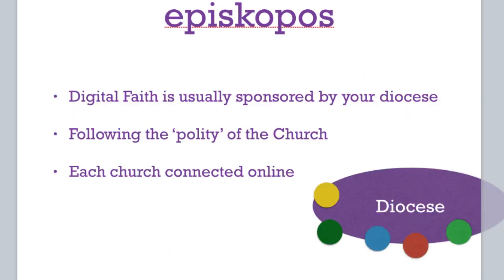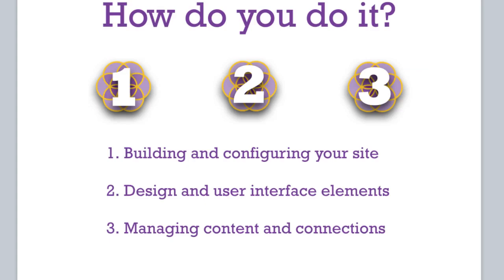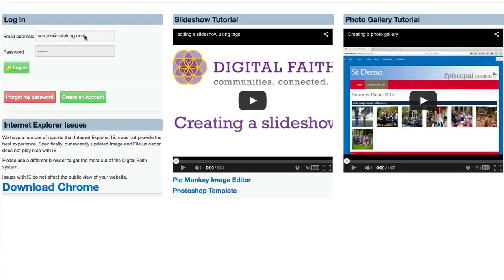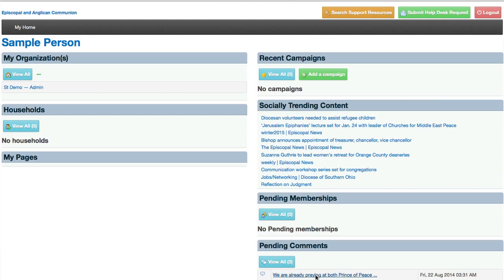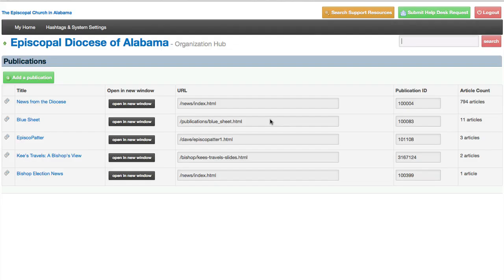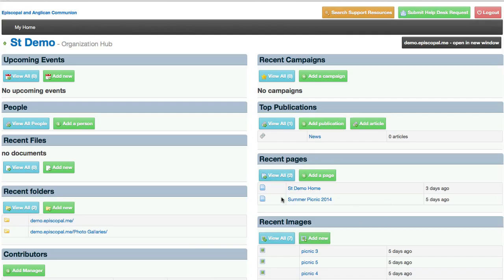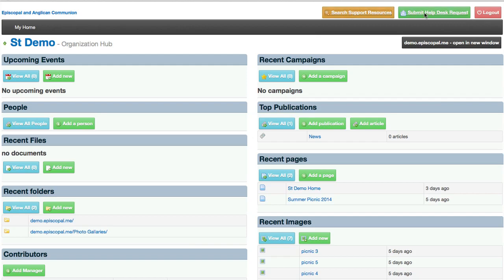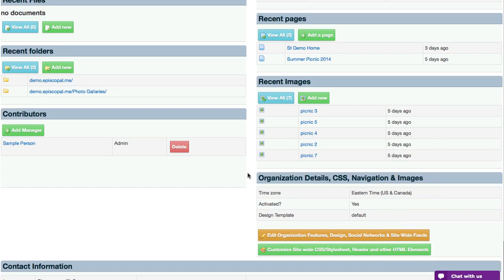Intro to Digital Faith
Introduction to the Digital Faith community management system